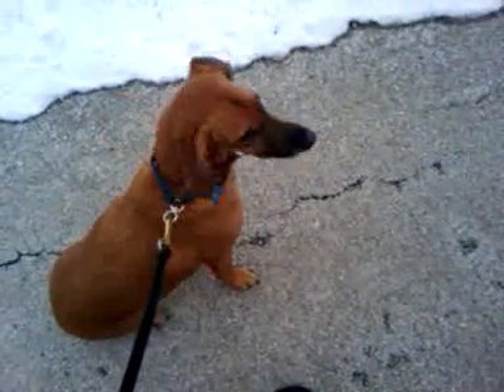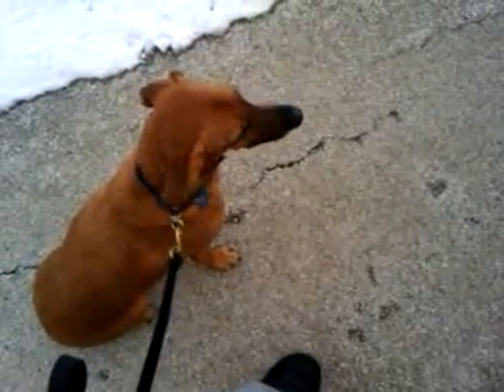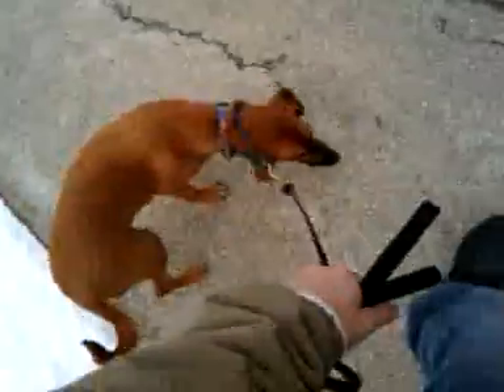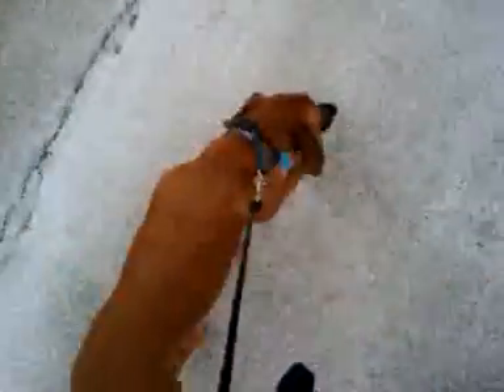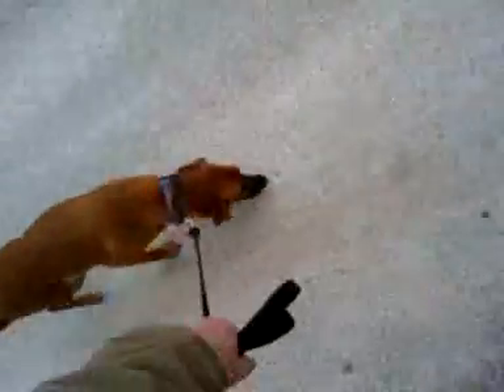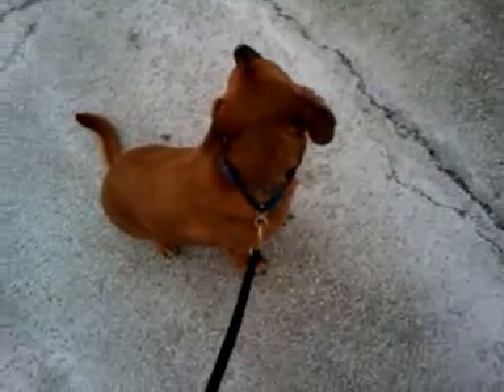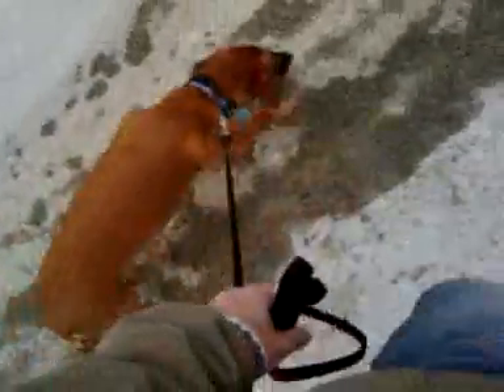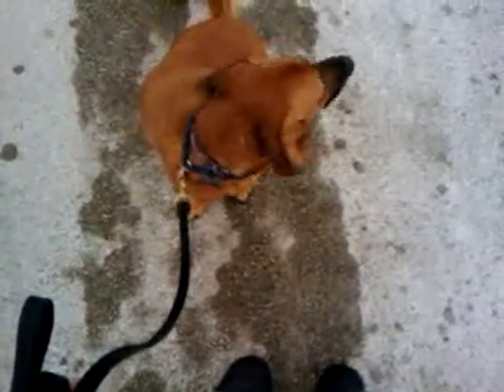Sandy learning leash manners at Chicago Dog Trainer